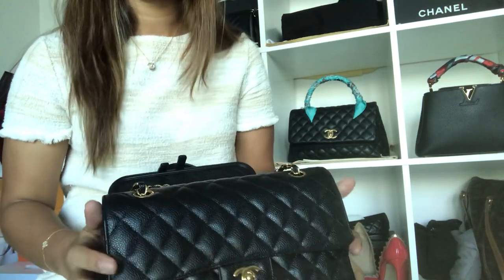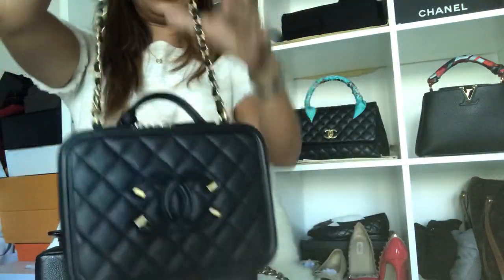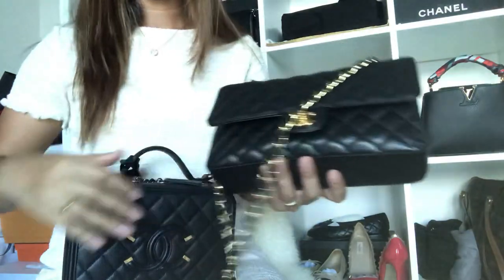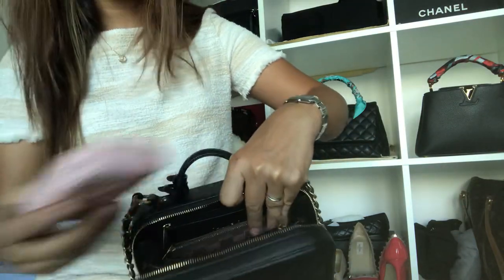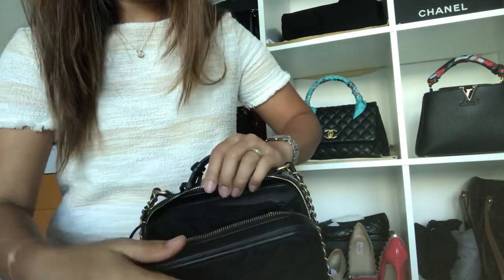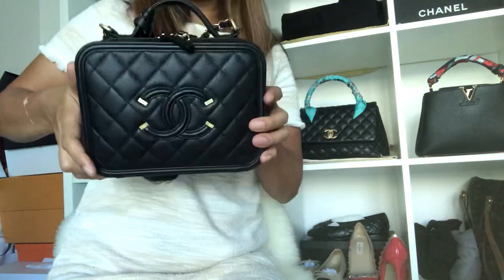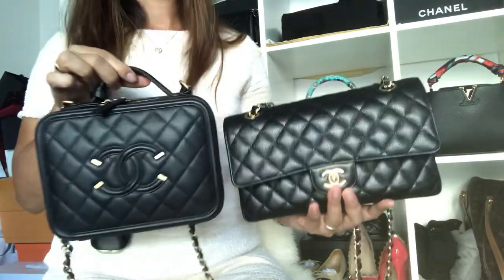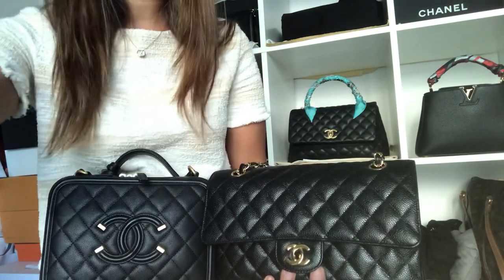Chanel Vanity case VS. Chanel Classic Flap in Medium